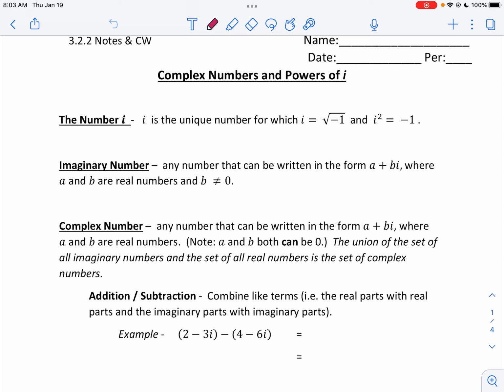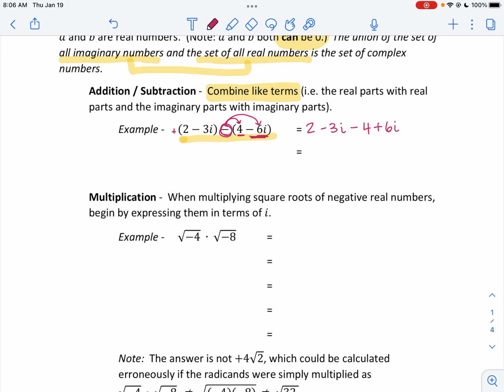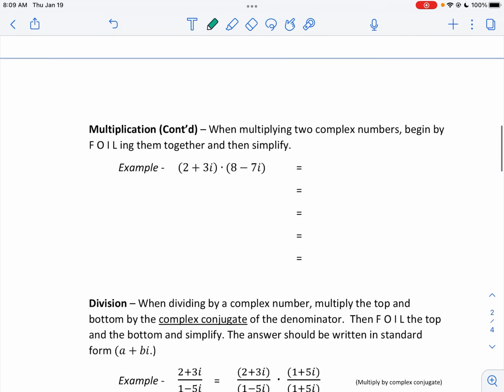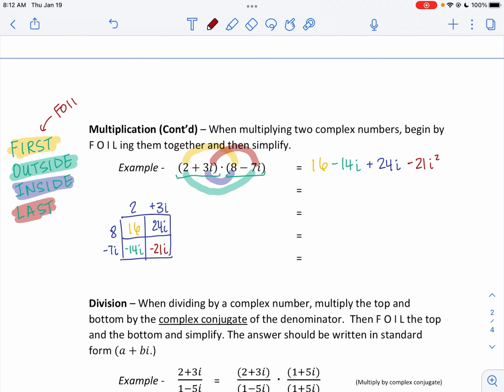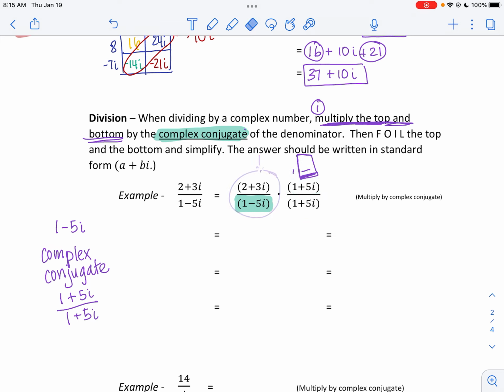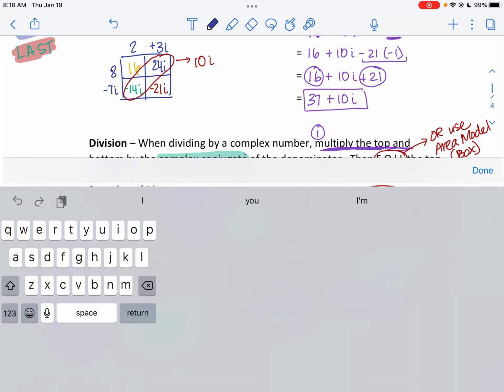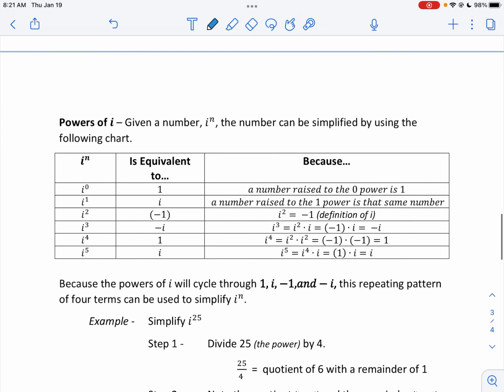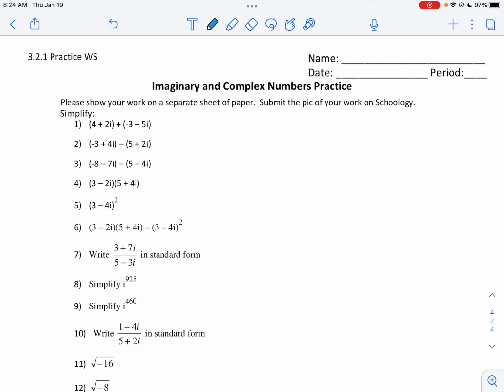3.2.2 Notes & CW for Algebra 2 (LMA)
You can skip around on the video to capture the lesson on the parts you need.  You can watch it as much as you'd like.  Hope this is helpful while I am out on 1/20/23.

0:00- Intro
2:41- Add/Subtract Complex Numbers
3:46- Multiplying Square Roots of Negative Real Numbers
6:14- Multiplying binomial complex numbers (FOIL)
8:10- Multiplying binomial complex numbers (Box Method)
10:07- Simplifying multiplied binomial complex numbers
11:02- Dividing complex numbers
18:11- Powers of i

Please let me know if you have questions.